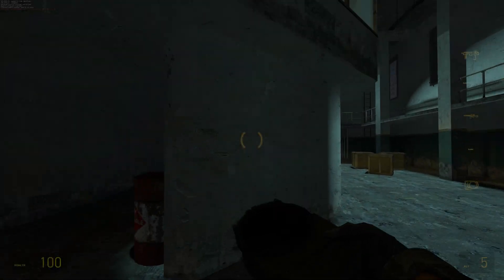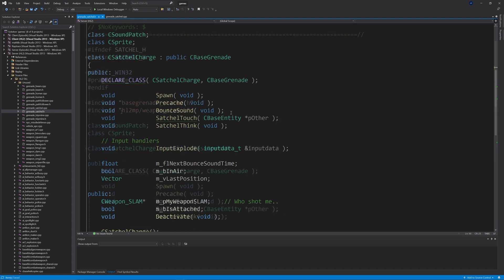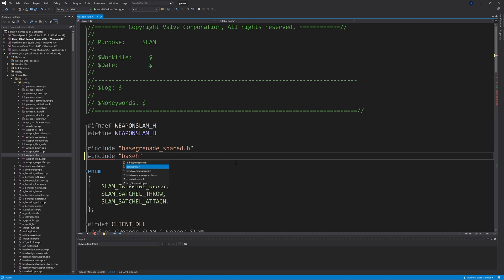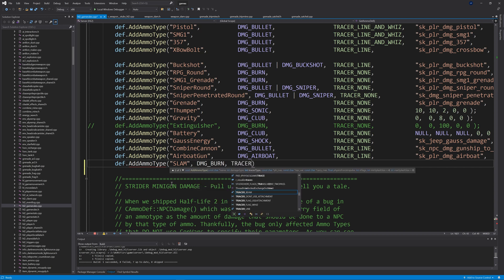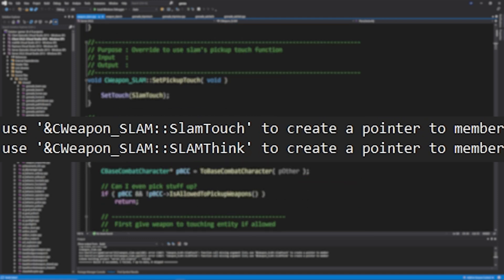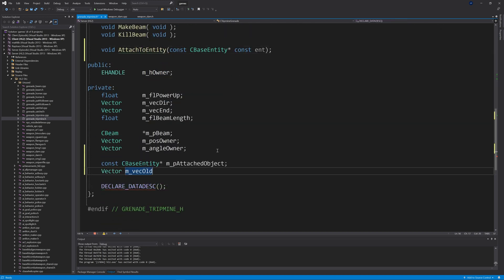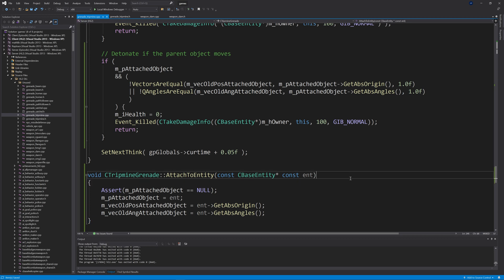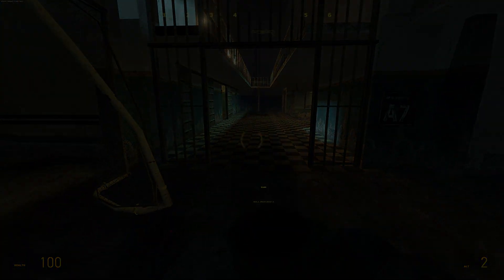Valve Source Code 2013 Tutorial (Episode 16): Adding The SLAM & Floating Tripmine Fix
Hello everyone and welcome to a new (probably short) series of videos I do involving the source code from Valve for Half-Life 2, and some guides on how to do stuff with this code. In this episode, I outline how to add the SLAM from Half-Life 2: Deathmatch into a Singleplayer mod, plus how to fix a bug where the SLAM tripmine will levitate when the object the tripmine is attached to moves (this bug is present in Multiplayer mods!).